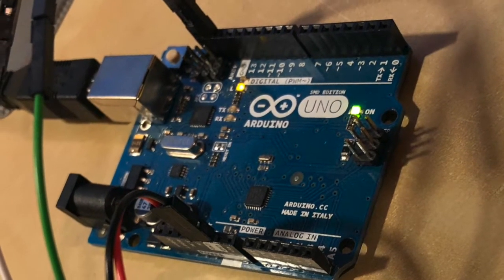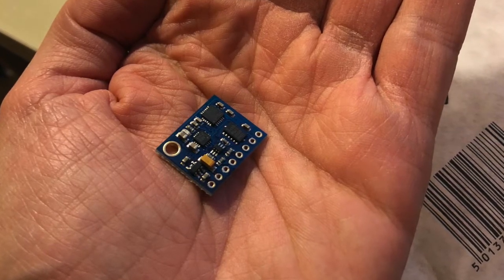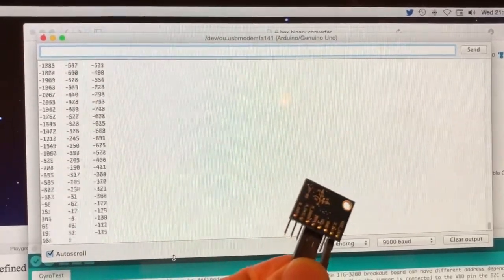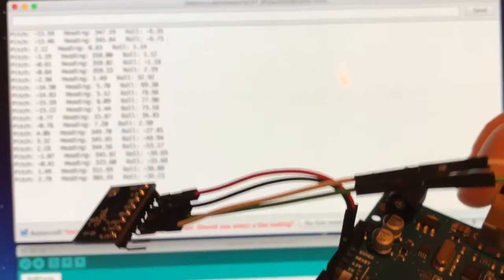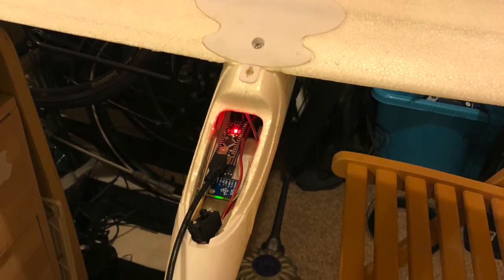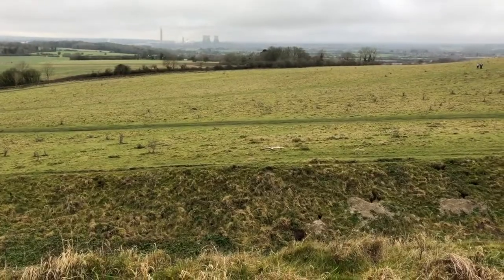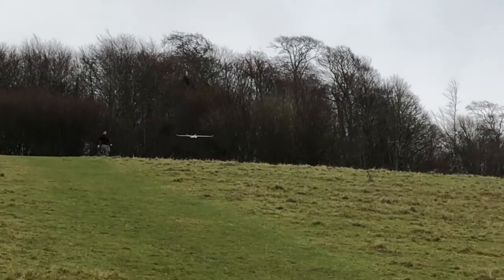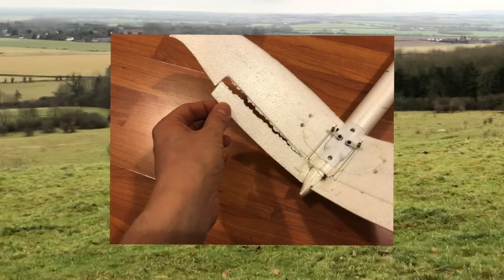Arduino Glider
I illustrate the joy of learning by just having a go at something that you find interesting. The story of what I got up to in winter 2017: an exciting tale of many hours staring at a screen, bad soldering, and running after a runaway model glider.